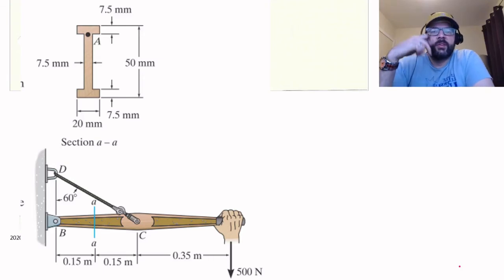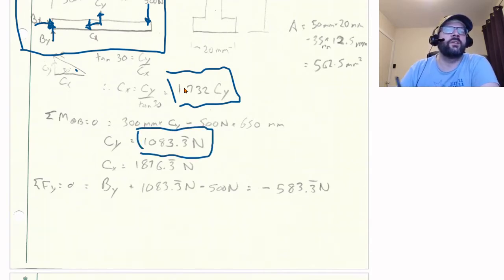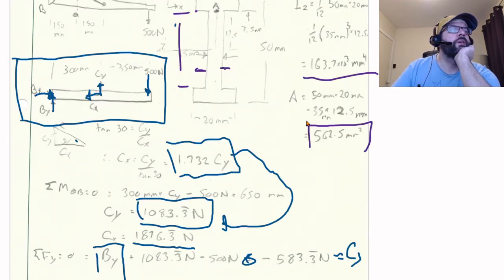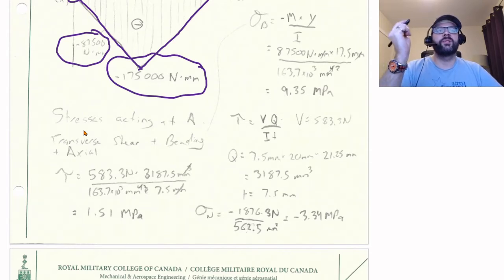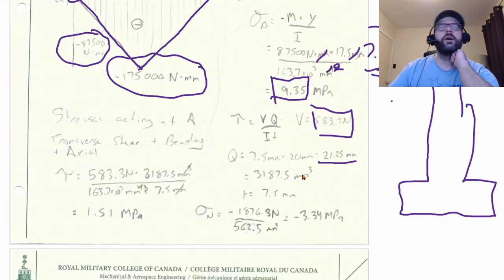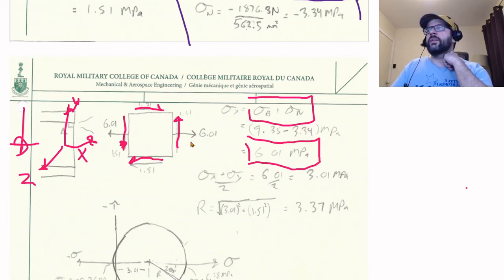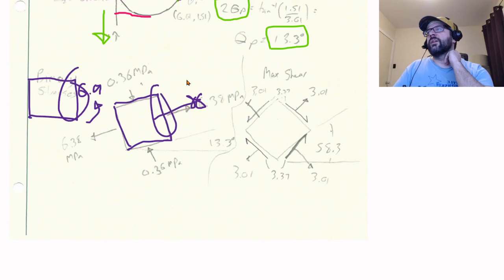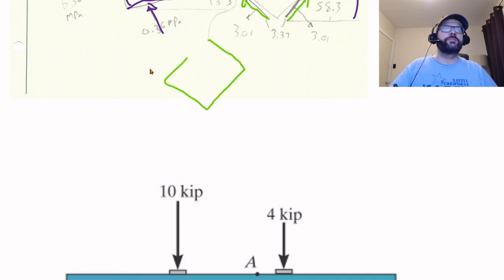Mohr's Circle Calculation on Beam with Shear, Bending, and Axial Loads